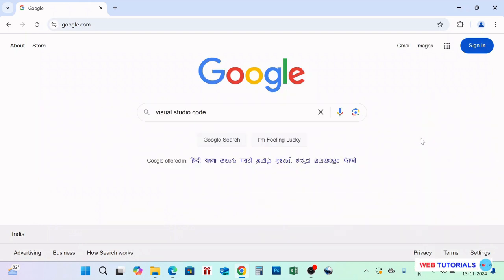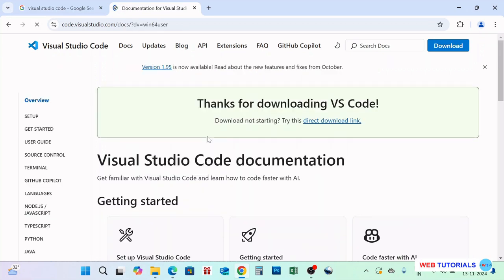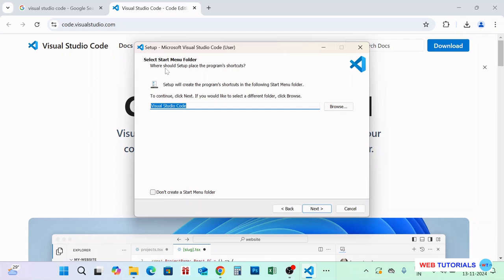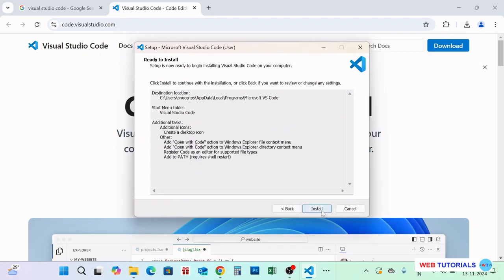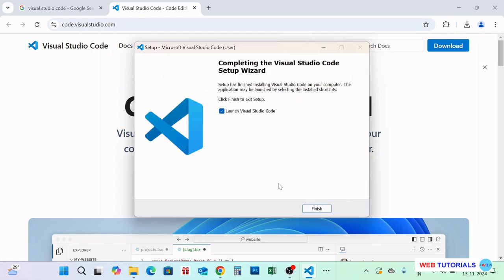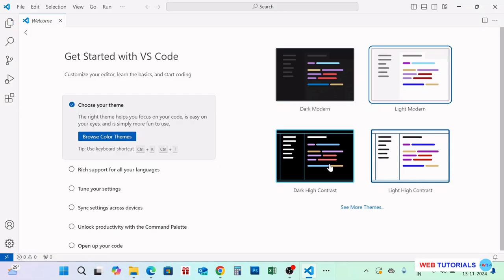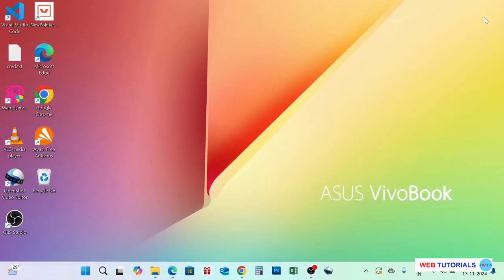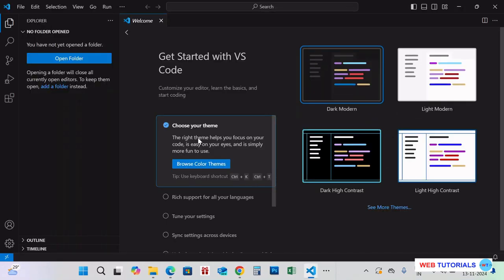Visual Studio Code (VS Code) installation on Windows 11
This video will guide you through downloading and installation steps of Visual Studio Code (VS Code) editor on Windows 11 operating system. We will also discuss vs code initial theme setup and how to launch vs code editor from a terminal window.